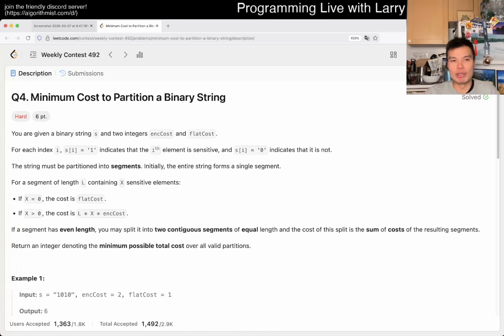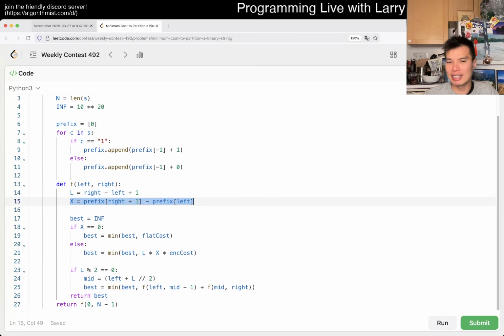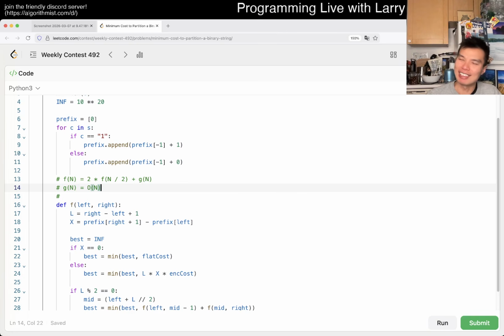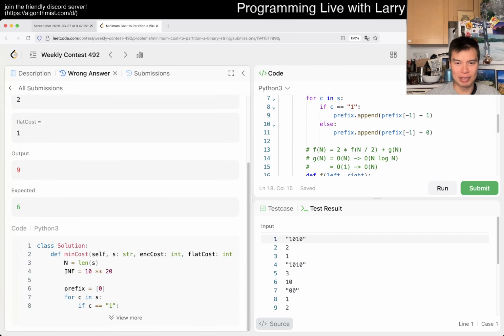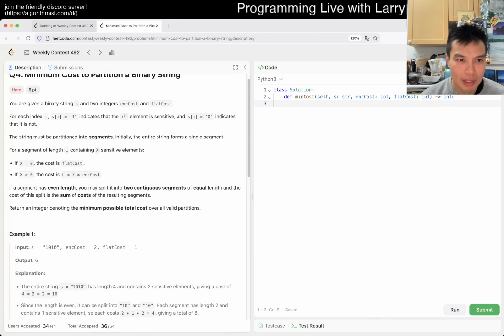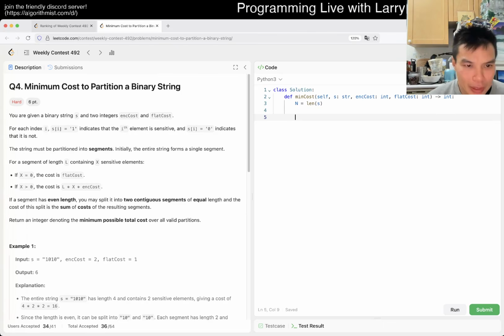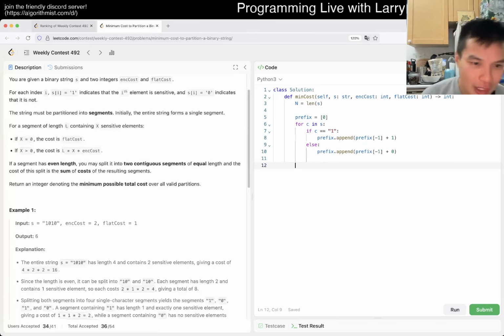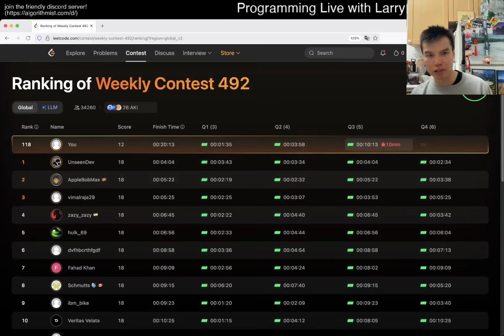3864. Minimum Cost to Partition a Binary String (Leetcode Hard)